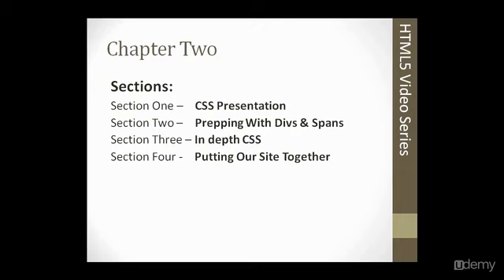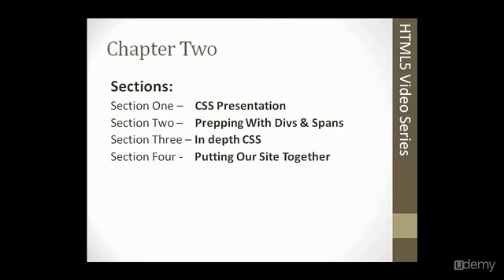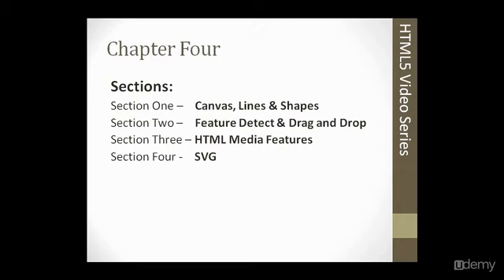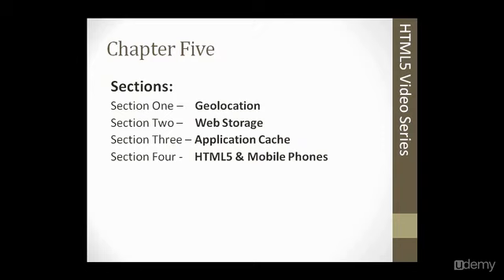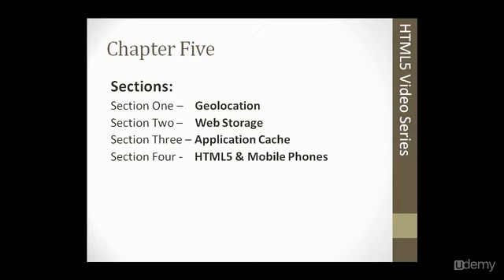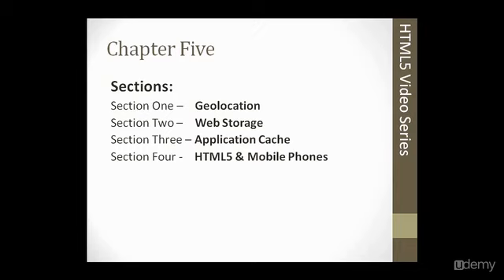Starting HTML5 Programming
Chapter 1